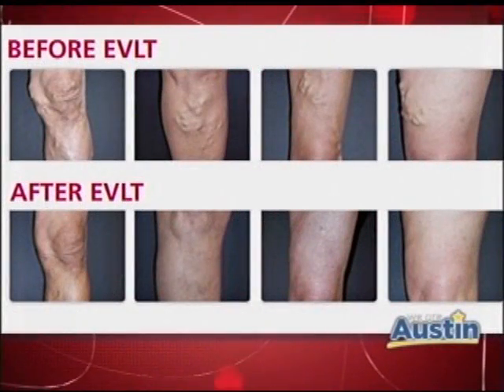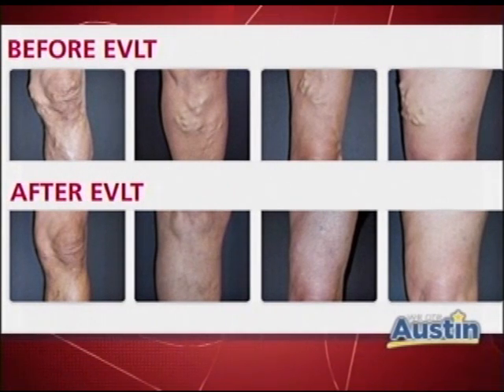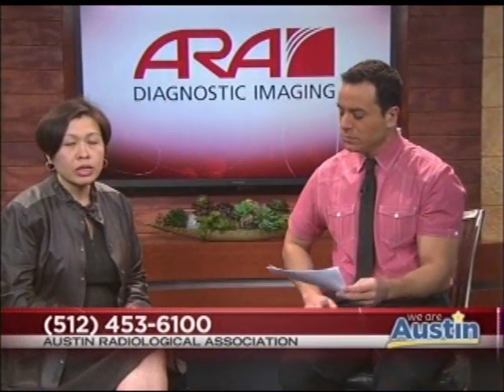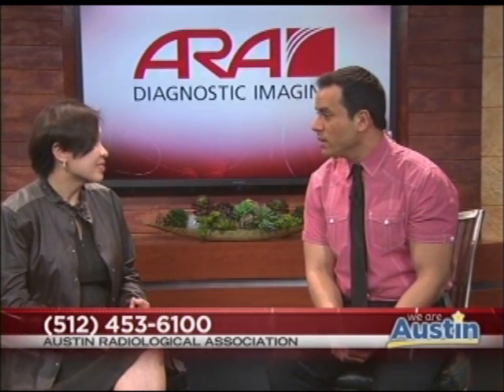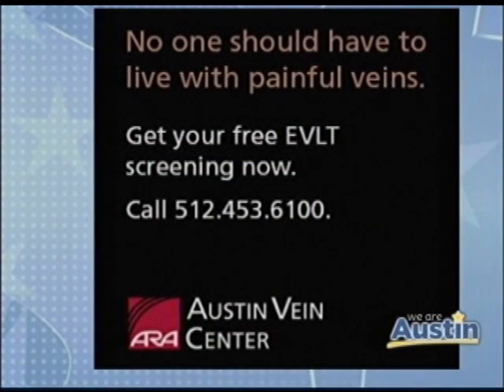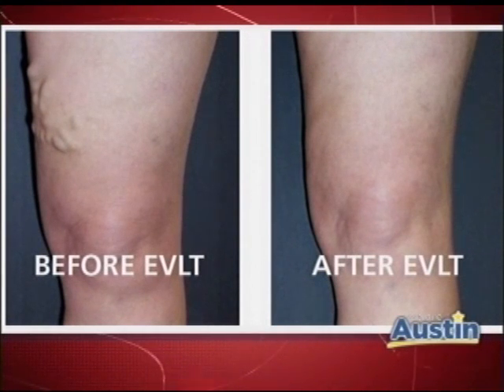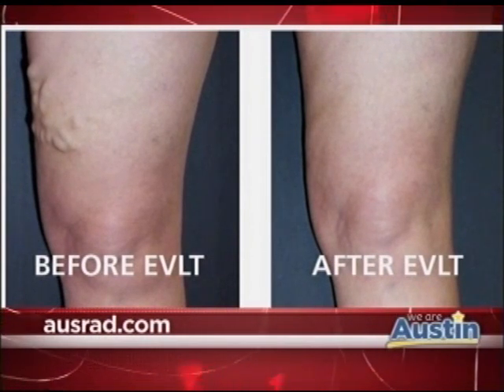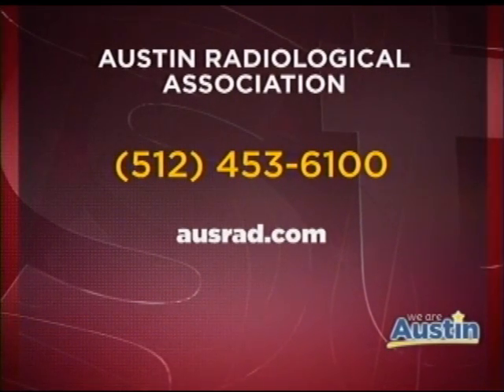Dr. Connie Hsu Discusses Vein Treatment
Hear Dr. Connie Hsu of the Austin Vein Center at ARA talk about how easy it is to get vein treatment. Today's laser treatment for varicose veins and spider veins is pain free and effective, even for large bulging veins.